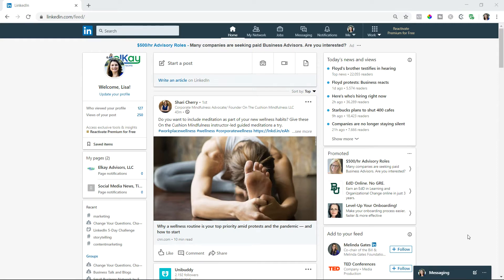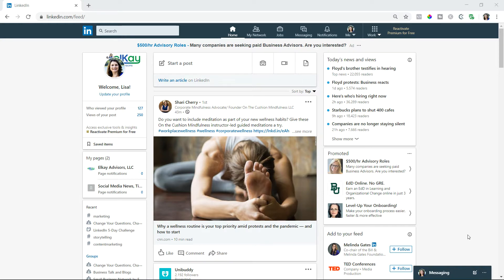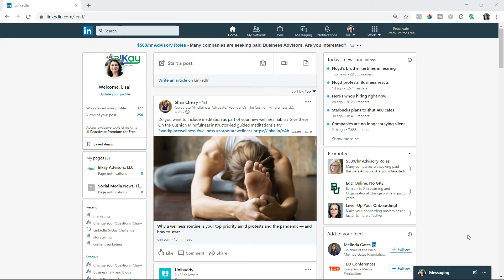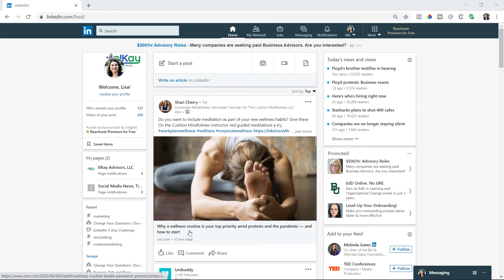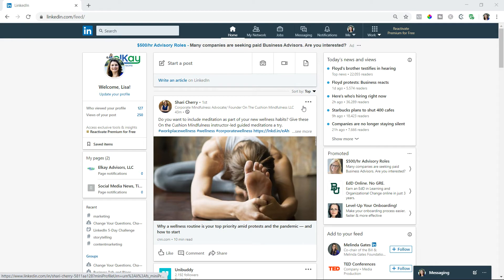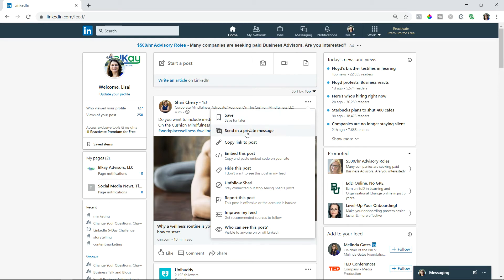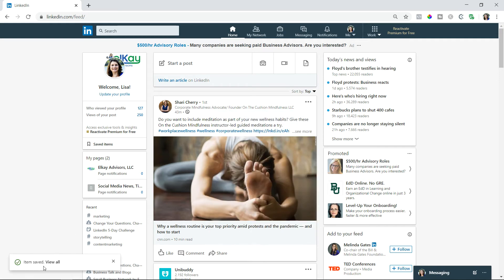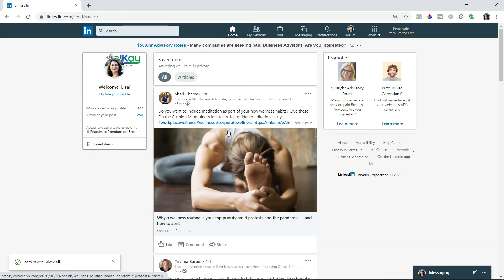LinkedIn Tutorial - How to Save Posts to View Later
For this LinkedIn video tip, I'm going to share with you how you can save a post in your timeline
so you can view it later.

Here's a hidden secret...open the timeline and we see an article or we see something of interest that we don't have time to do at that moment, but we want to come back to it later. Well, did you know that you can save that for later? Here's how you do that.

I am on my home screen, and I'm just going to scroll through, and here's the article
actually right here: Why a Wellness Routine is Your Top Priority

So I don't have time to read this, its a 10 minute read, but I surely might want to check it later.
Right up above the post, there are three dots? Click on that. Save for later. That simple.

Now you can send it as a private message. You can even copy that link if you want to copy the link somewhere else. You can embed it. You can hide this post if you don't want to see it later or unfollow that person. Most important thing here is you want to save for later.

Now, once you click that see where it says View All? Click that. Automatically, right here on the left side, that's where all your saved items will go.

This is Lisa Kanda helping you learn more about LinkedIn here with these video tips. Hope you found this helpful. Make sure you share it if you did.